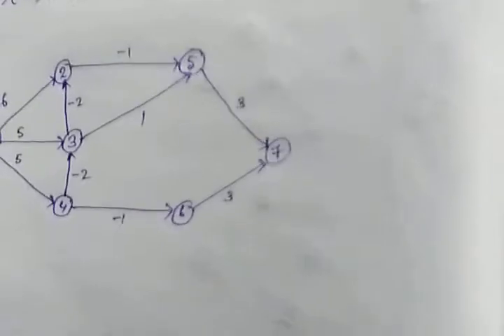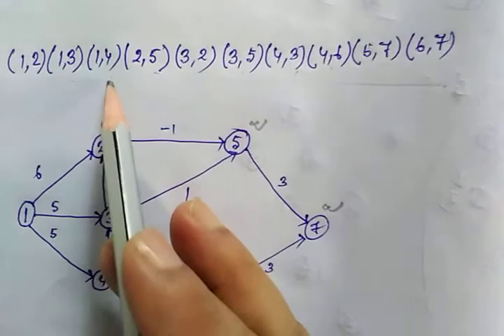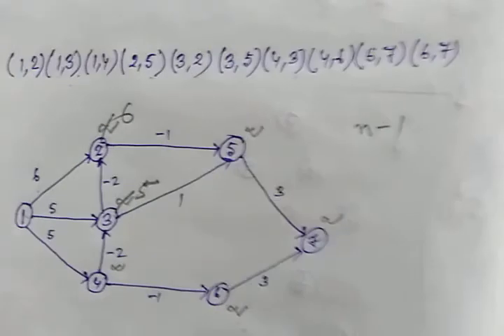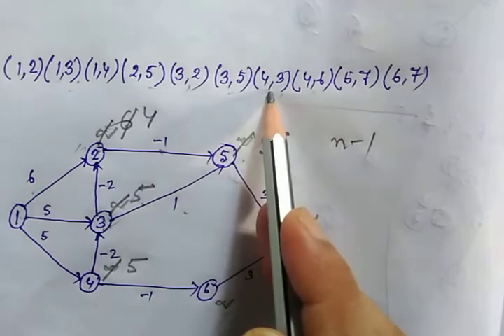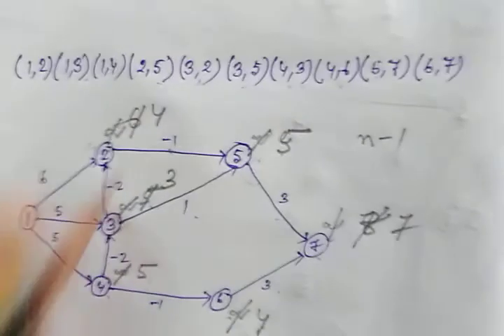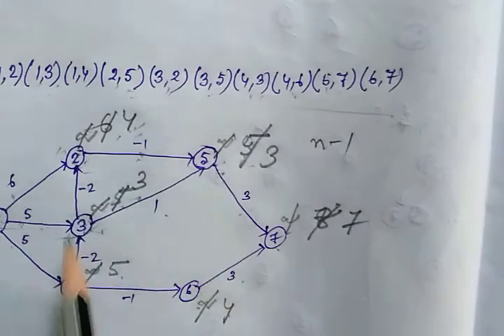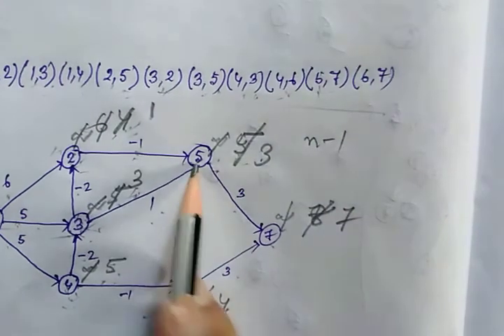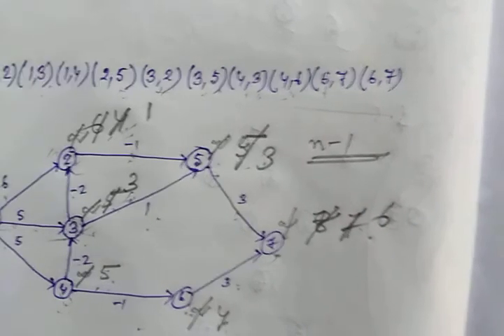Module 5 LECTURE 5